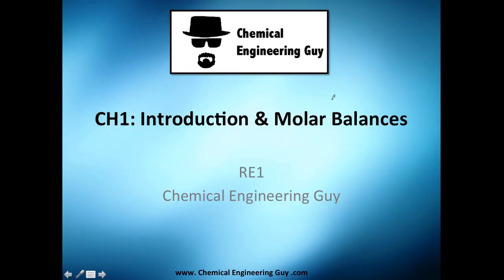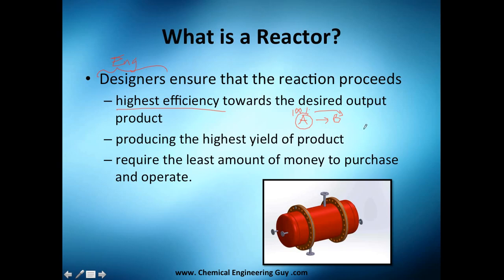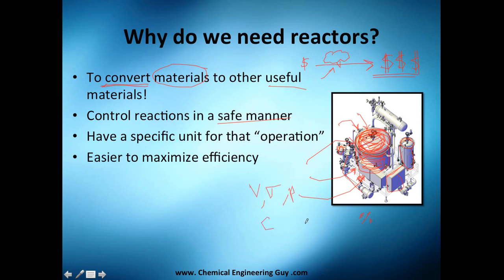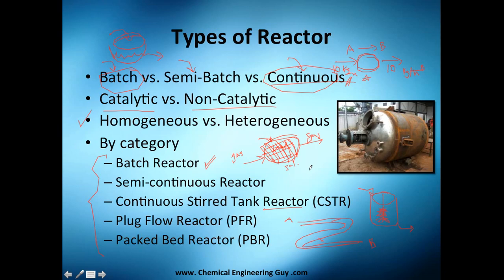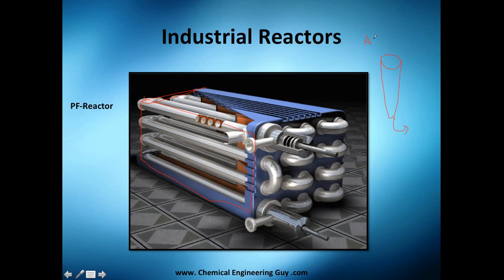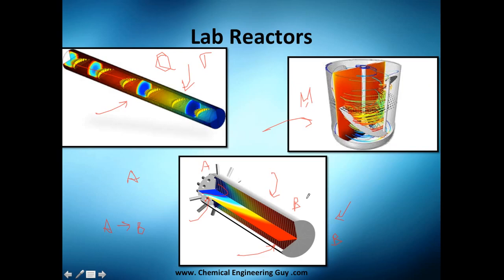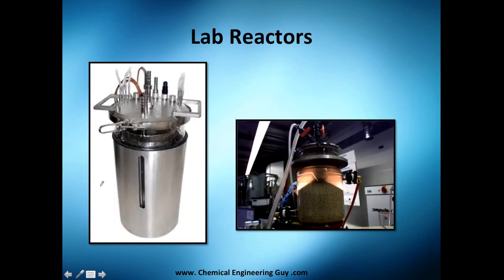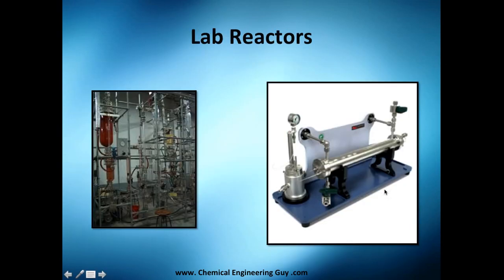Introduction to Reactors in the Chemical Industry // Reactor Engineer Class1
Some basic concepts of Reactors in the Chemical Industry

- Batch Reactor
- Continuous Stirred Tank Reactor
- Plug Flow Reactor
- Packed Bed Reactor